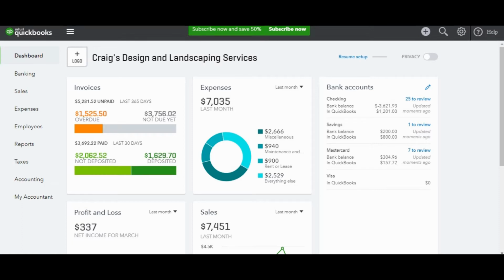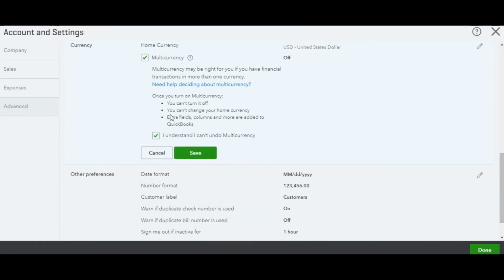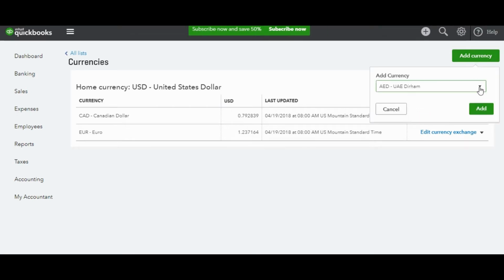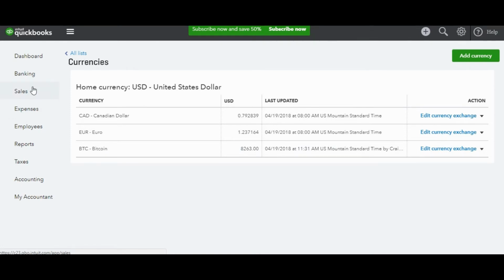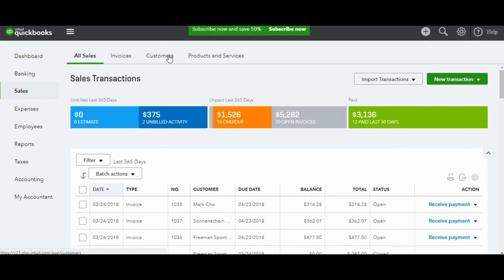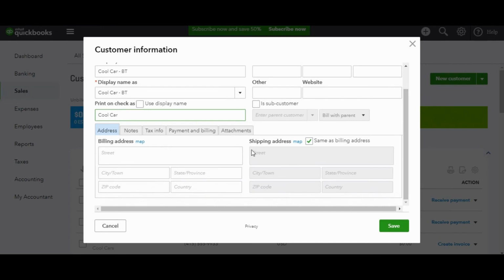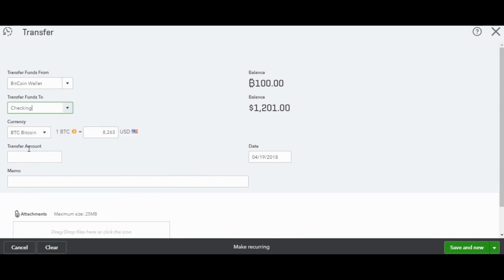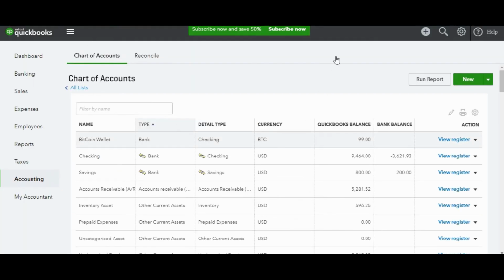Accounting for Bitcoins with QuickBooks Online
Bitcoin is fast becoming a currency used in our businesses today.  This video helps you understand how to account for BitCoins in QuickBooks Online.